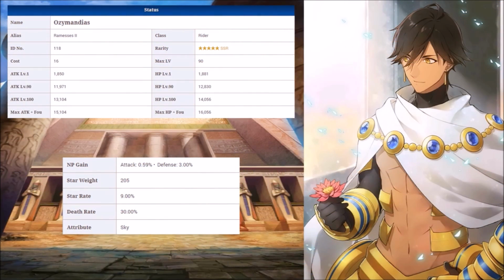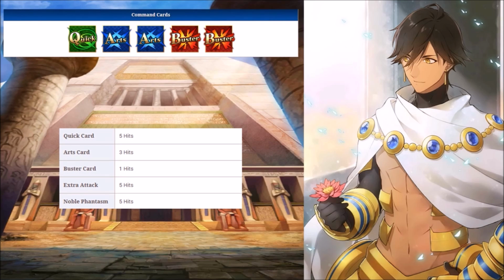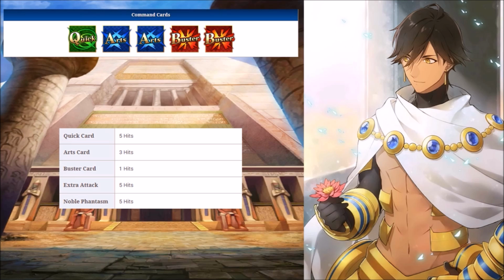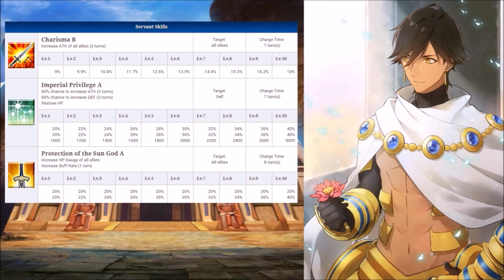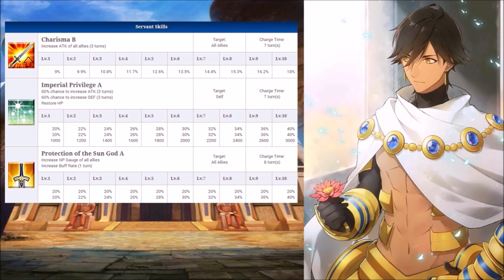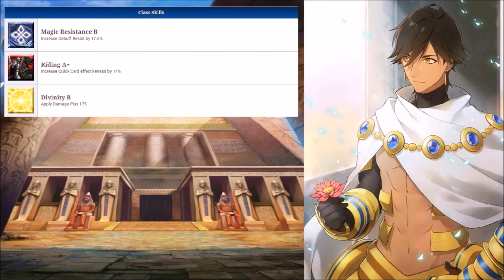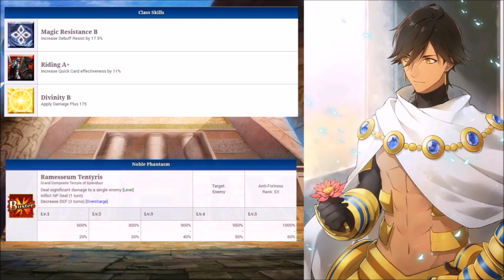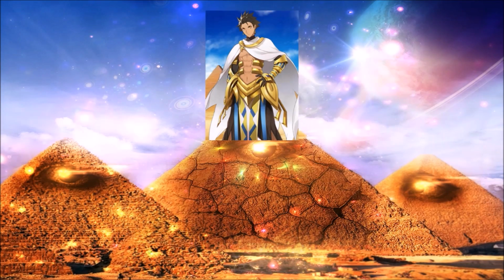Fate Grand Order | Should You Summon Ozymandias - Servant Overview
The next FGO Singularity, Camelot will be release soon. With that, the great God King Ozy will be the new 5 star featured in this chapter. He's awesome by the way!